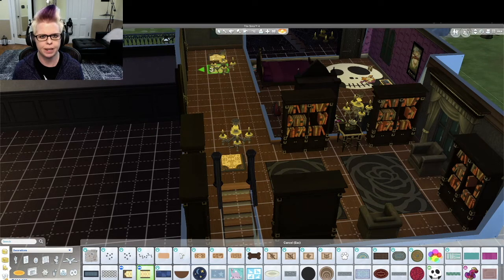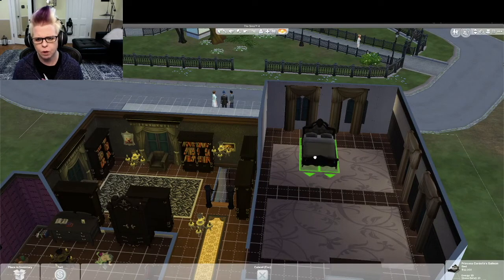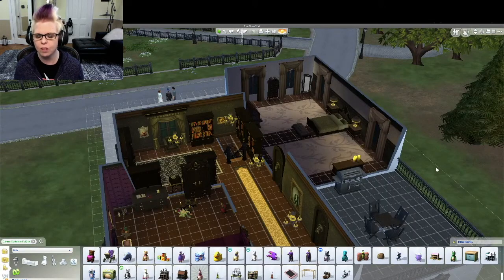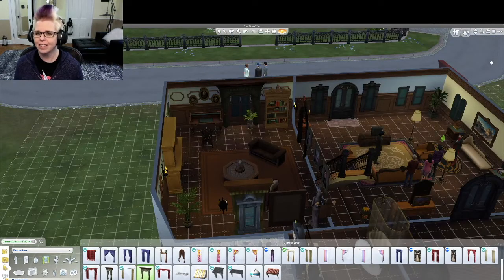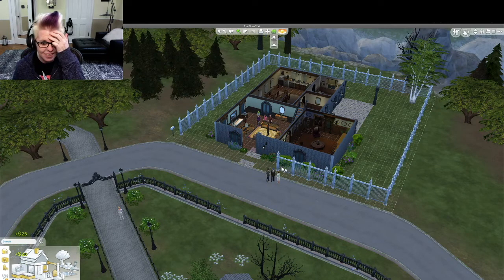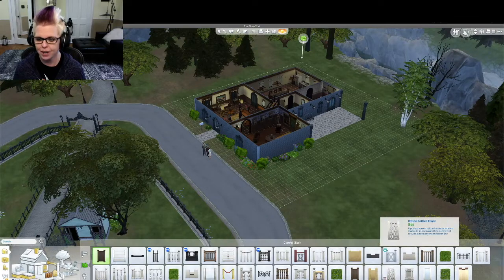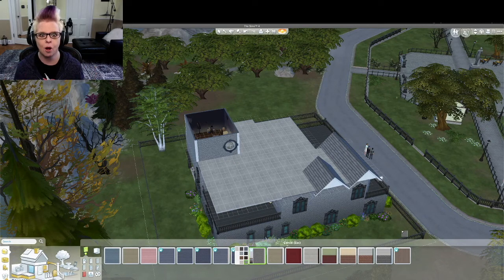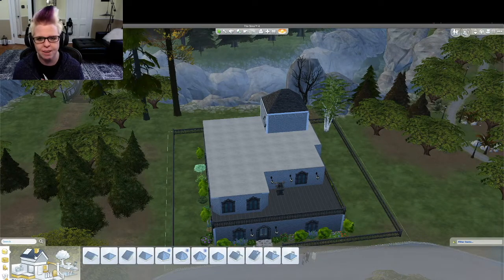Sims 4: Vladimir Tod Edition (Part 4)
Are you a fan of The Vladimir Tod series? Well, Z wrote them under the name Heather Brewer, and now…they’ve upped Sims’ game and created their own CoVT version of the game. So grab your fangs and join in on their Let’s Play. It’s gonna be….FANGtastic!

No idea what the books are about? That’s okay - you can check them out